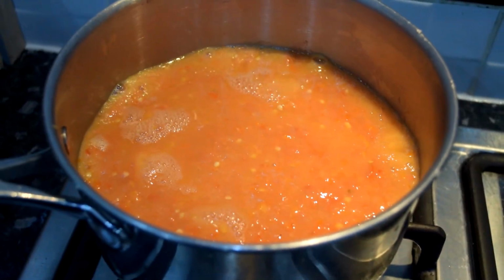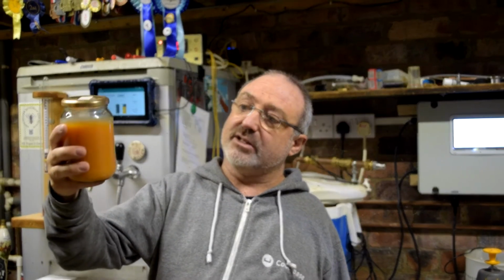Fermented Foods - Hot Sauce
As a change from the usual beer related content today I'm having a go at making a fermented hot sauce.